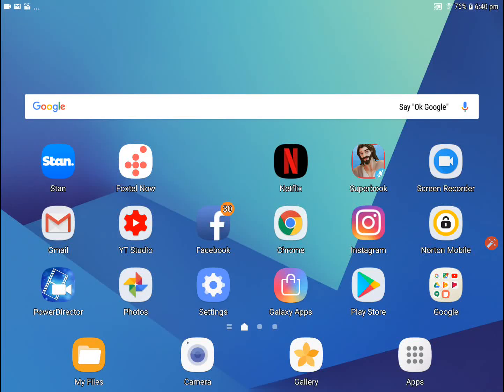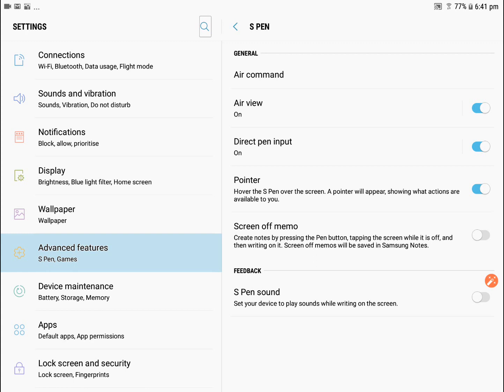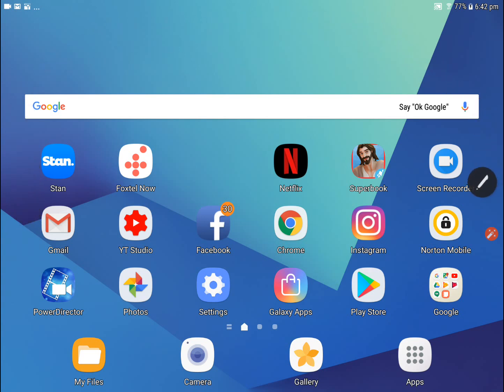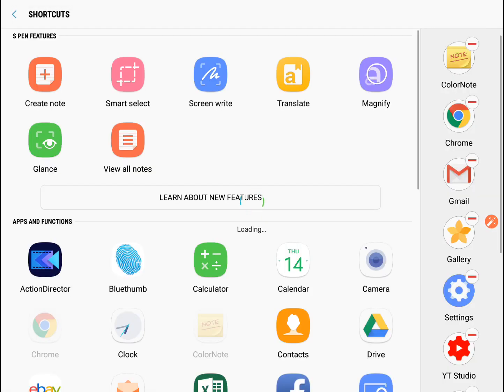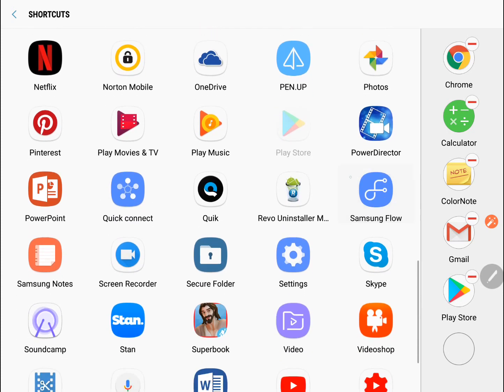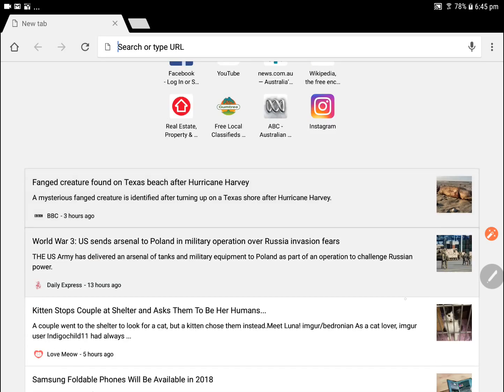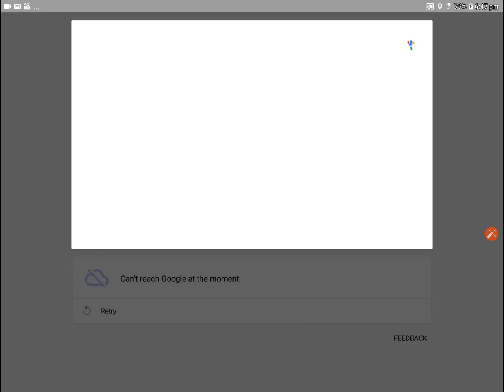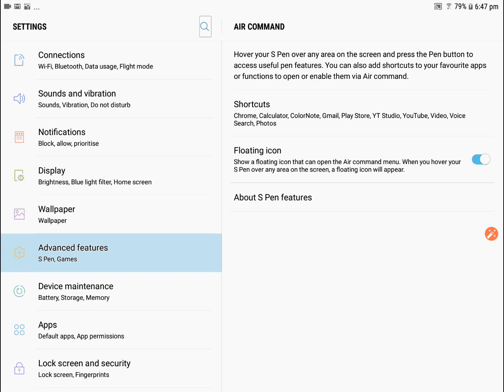HOW TO USE "AIR COMMAND" ON NEW SAMSUNG GALAXY S3 TAB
Samsung Galaxy Tab S3 has some impressive hidden features that this video will uncover for you.  Utilise the new S Pen feature and learn how to customise the Air Command using the S Pen.  Also discover how to customise the new Carousel App feature which gives you quick access to your most used Apps.